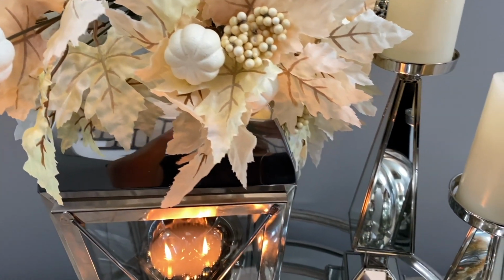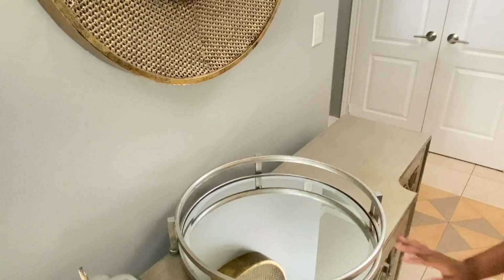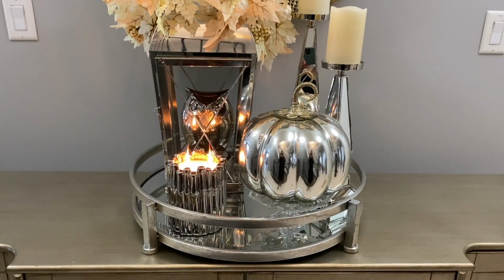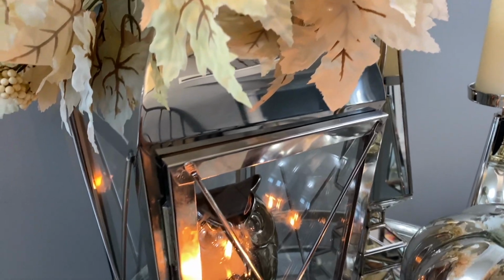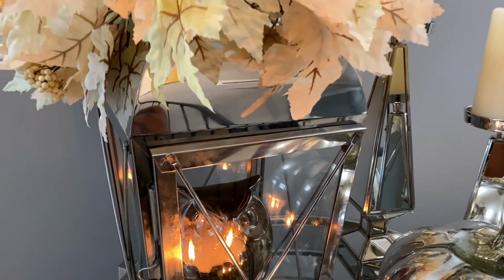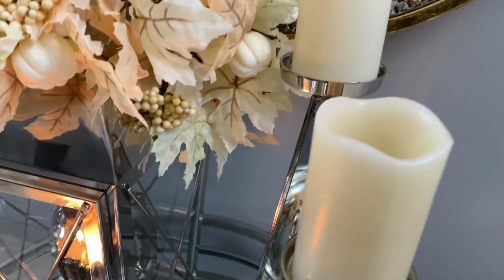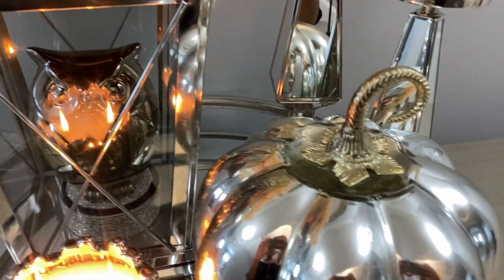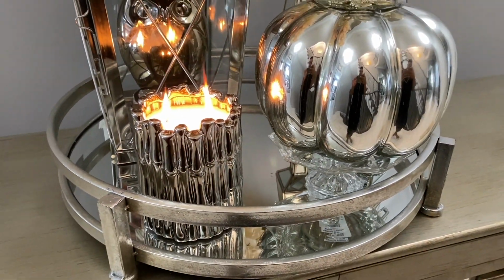Fall Lantern Collab | How To Decorate With Lanterns | How To Create A Fall Vignette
GPP's in this video I am participating in The Fall Lantern Collab hosted by Kenya from Kenya's Decor Corner. I incorporated my lantern in a vignette with other items on my entryway table. Hope you're inspired to create your own beautiful vignettes for fall.
$ChelomieC

Vocals: CAC & AAC